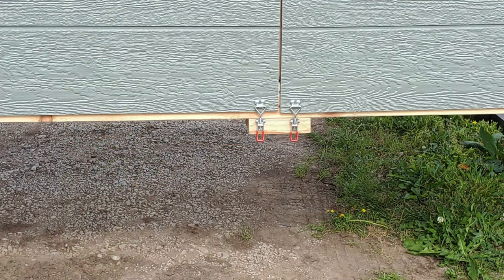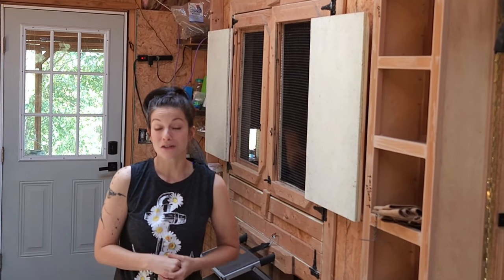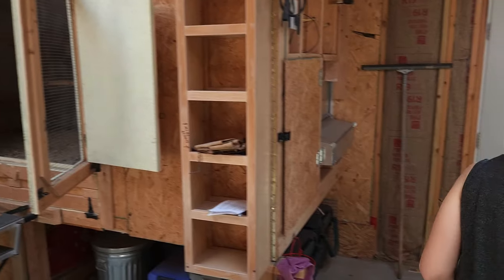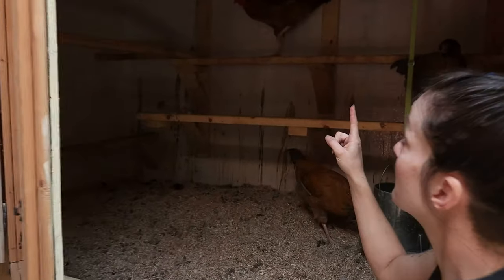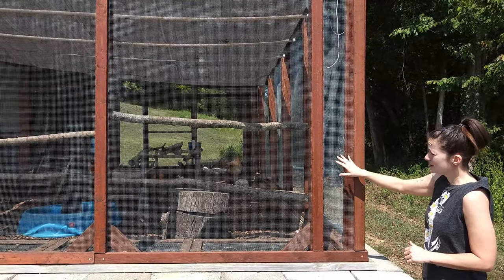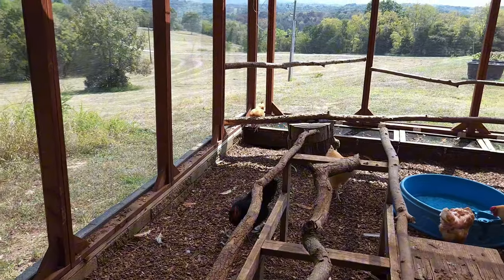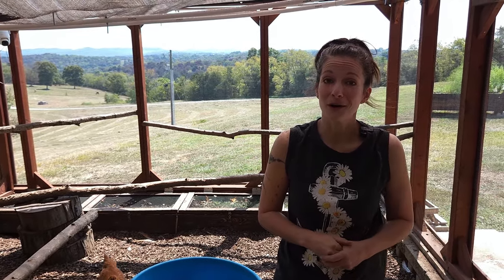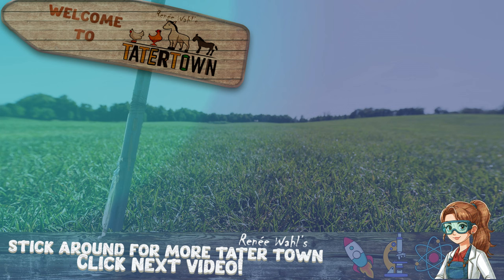Best Chicken Coop Ever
Looking to upgrade your chicken coop?  Or maybe you don't know where to start?
Join us for a tour of the ultimate chicken coop! See why this coop is one of the best and how it's user-friendly for both you and your feathered friends. Happiness is just a cluck away!

0:00 Intro
1:45 My Old Coop
4:31 Stationary vs Mobile
5:08 The Hen House
8:12 The Outside
11:34 Food and Water

Pond Shield Pond Armor
Run Chicken Automatic Door
Dog Ramp Portable Dog Steps
Wireless String Lights
4 Hole Nesting Box
1/4 in Hardware Cloth
1/2 in Hardware Cloth
Seal-Once Nano+Poly Penetrating Wood Sealer (Bronze Cedar)
Sun Shade Cloth
Bird Netting
Food Grade Buckets
2.25 Inch Stainless Steel Pipe Support
Automatic Water Nipples
PVC Tee Fittings For Threaded Poultry Watering Nipples